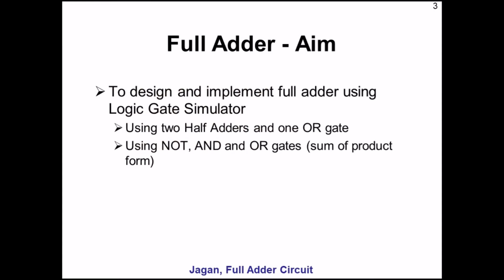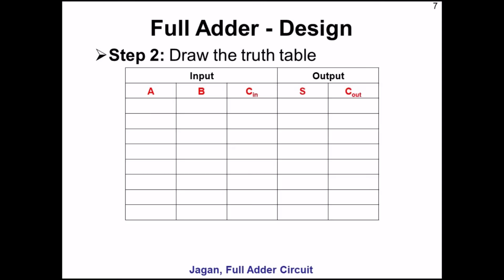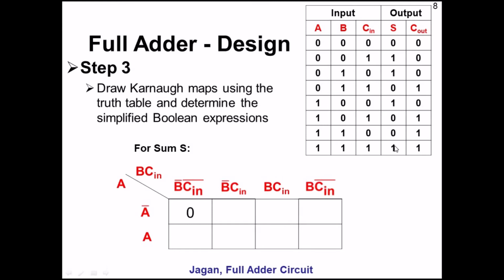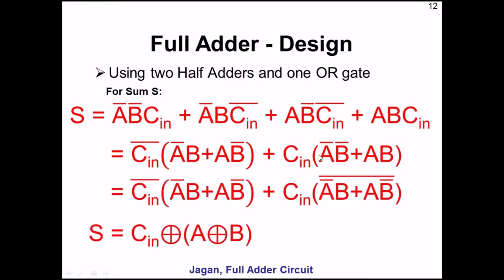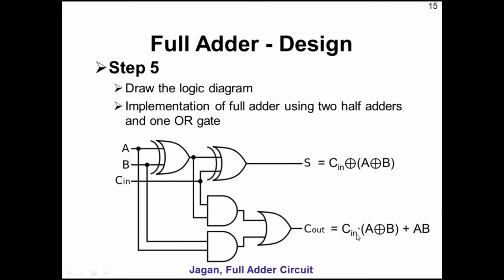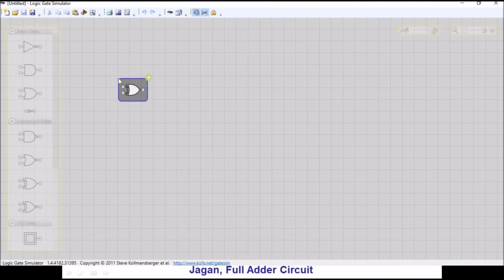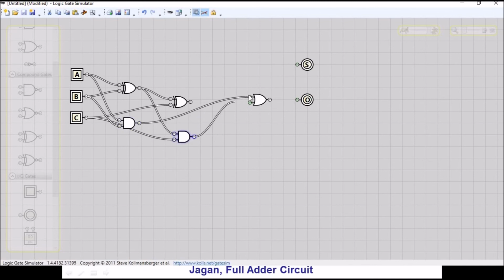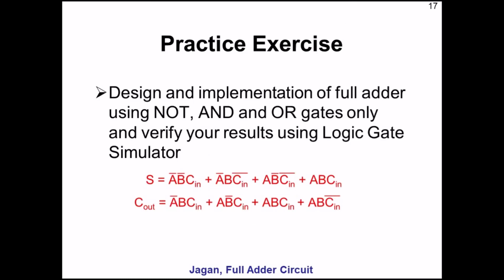Full Adder Circuit: Design and Implementation using Logic Gate Simulator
To design and implement full adder using Logic Gate Simulator
Using two Half Adders and one OR gate
Using NOT, AND and OR gates (sum of product form)